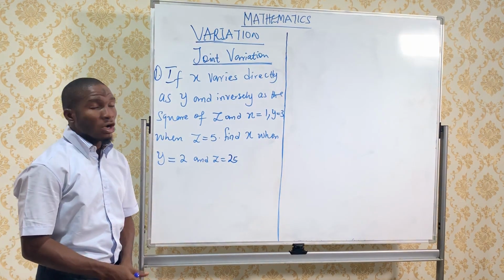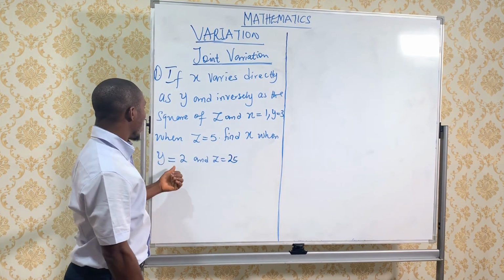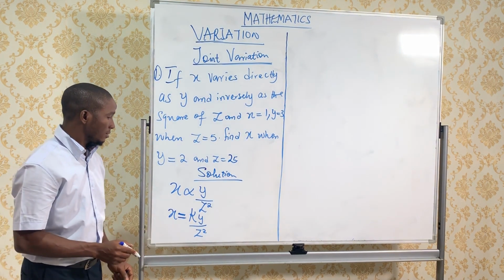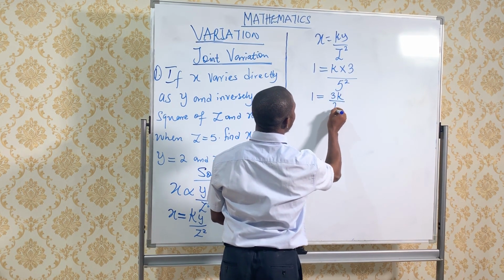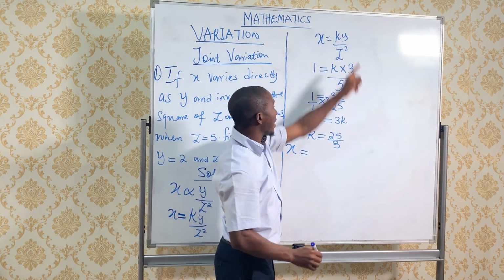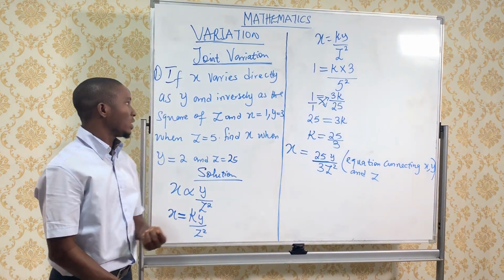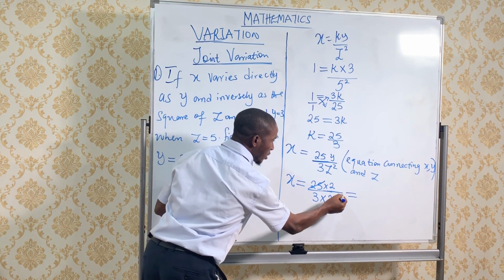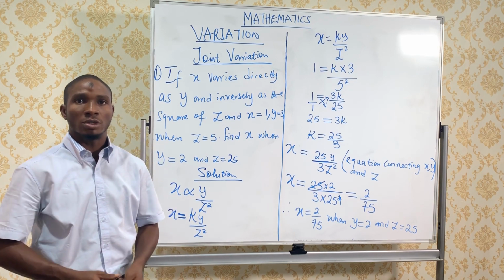MATH LESSON 38: JOINT VARIATION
In this lesson, you are going to learn joint variation